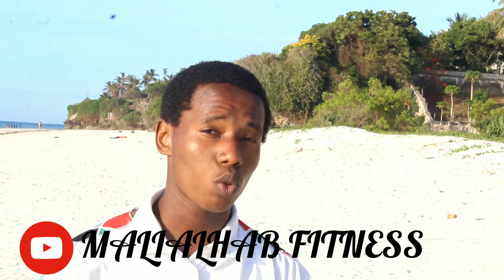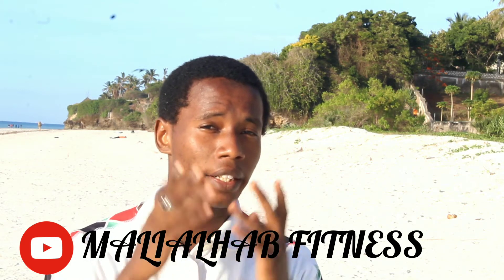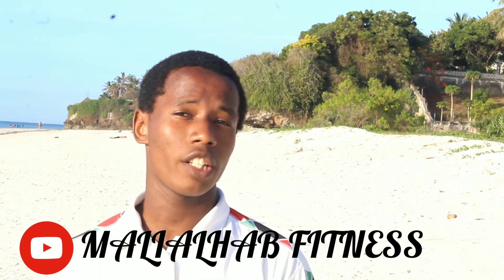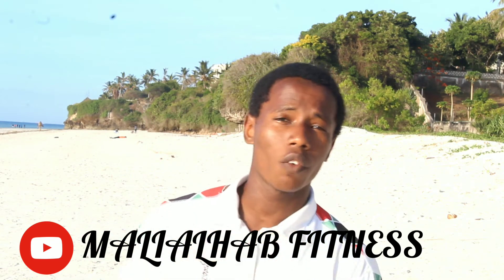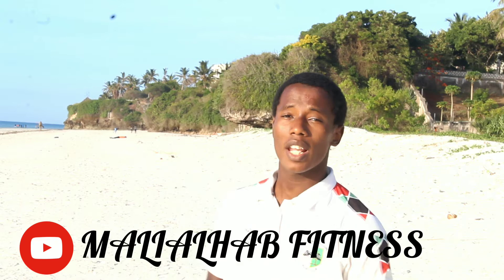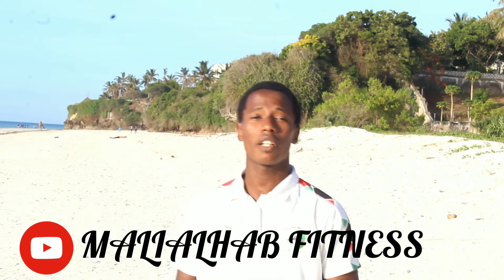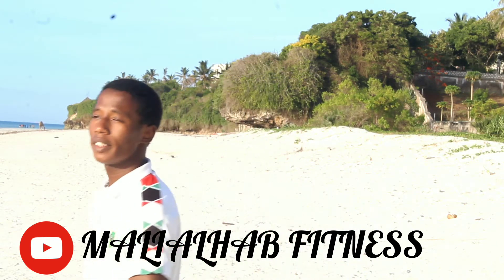Body transformation challenge day 2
Full Body Transformation 30 days challenge
Day 2 workout challenge legs and core workout
or what's up me
for more info on home body workout